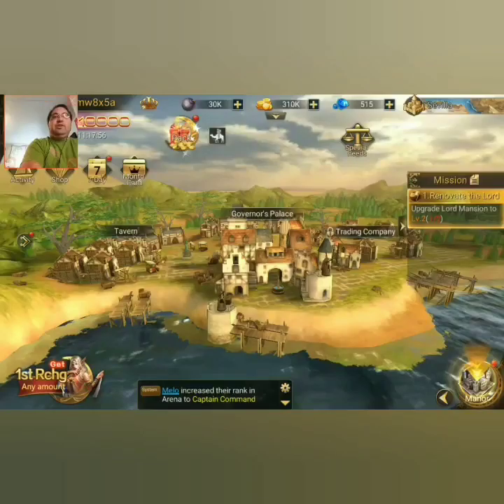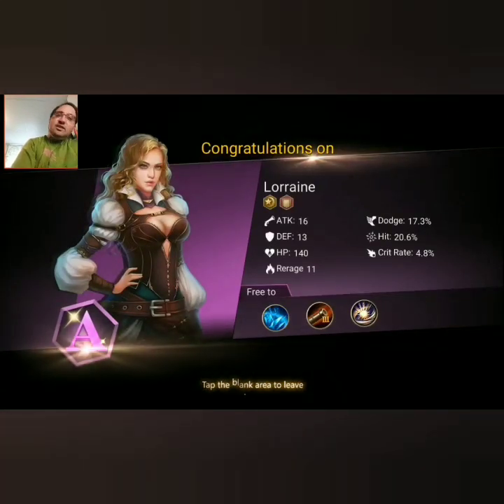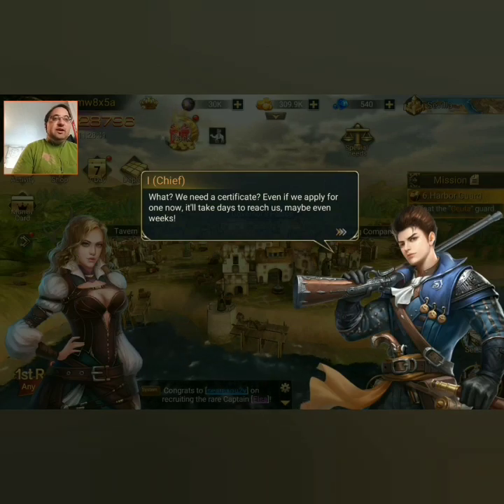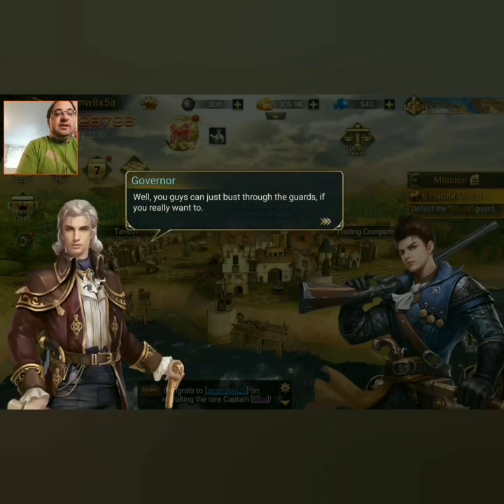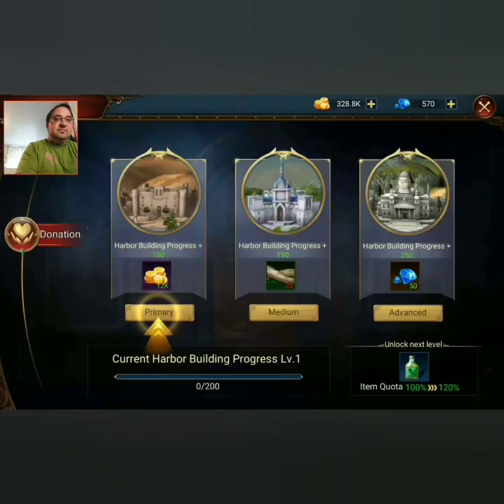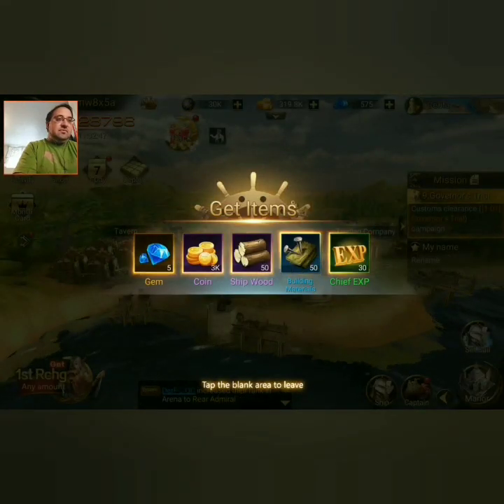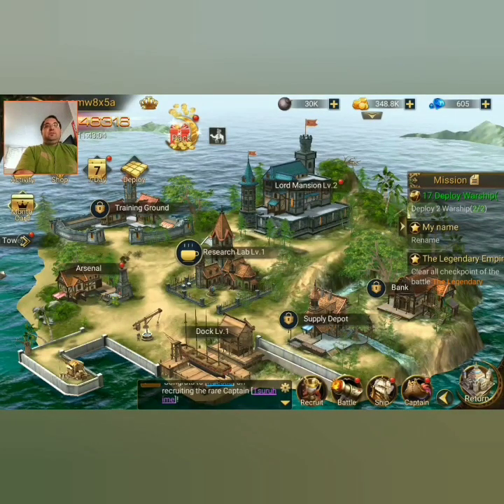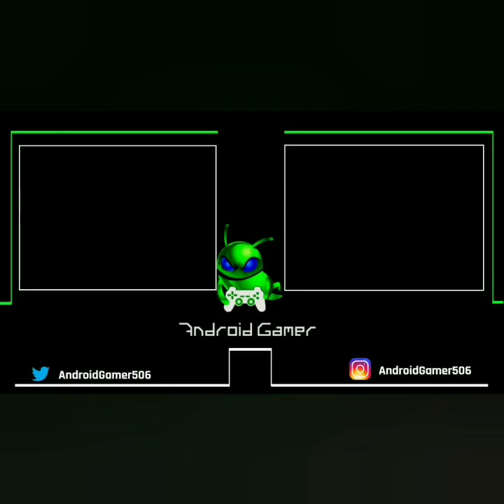I'm singing 'Yo Ho Ho and a bottle of rum' in Age of Pirates Caribbean Hunt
I play this this new release from Glacier Games. It reminds me of Sid M
eier's Pirates.